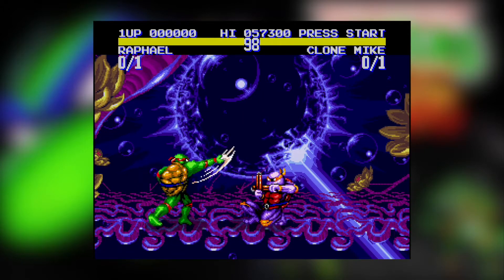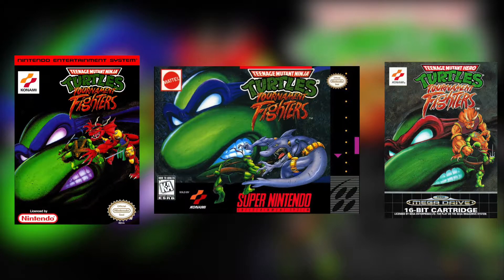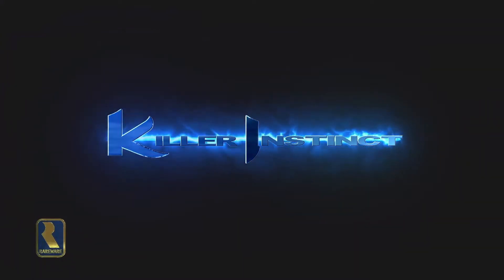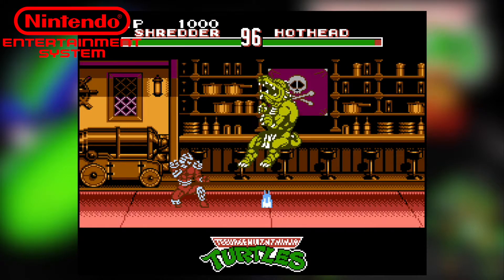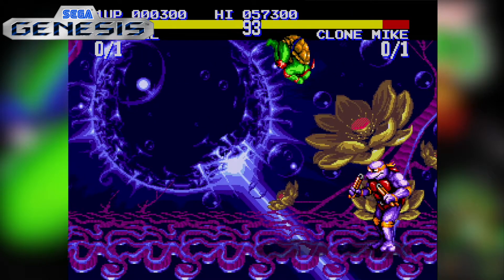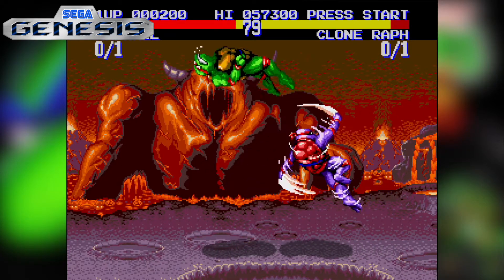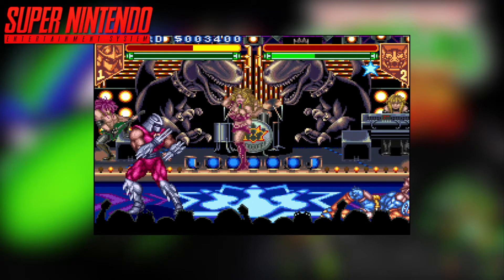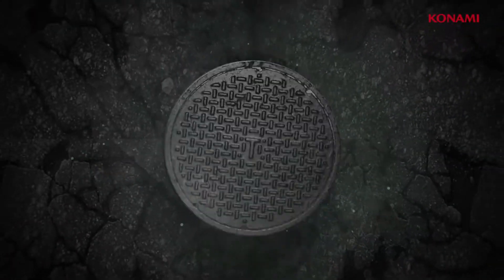Retro Review Ep 8 : Teenage Mutant Ninja Turtles: Tournament Fighters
Decided to jump back in and do ONE MORE Ninja Turtles video! On this episode of Retro Review, we are taking a look at Teenage Mutant Ninja Turtles: Tournament Fighters! All three versions! NES, Super Nintendo & Sega  Genesis!

Watch My Life.

Catch Me Live and Say Hi!

Join The Rants!

OG MERCH!!